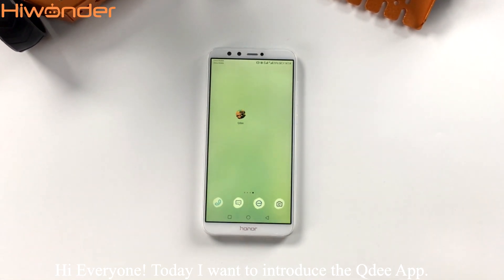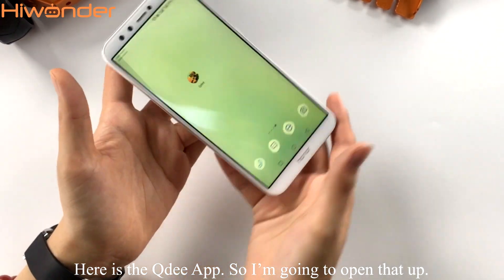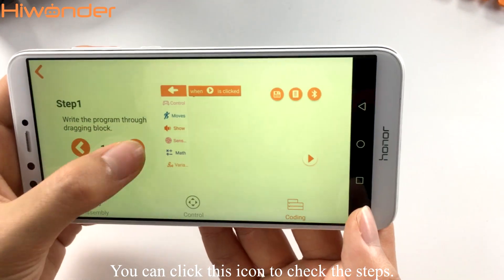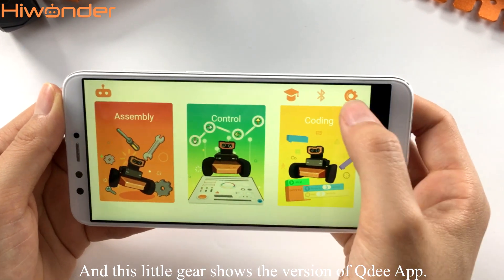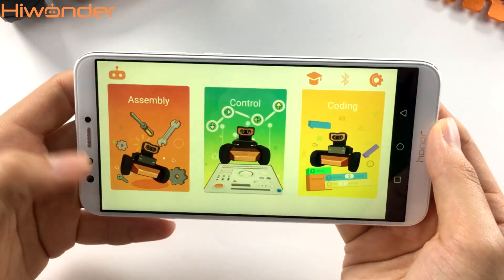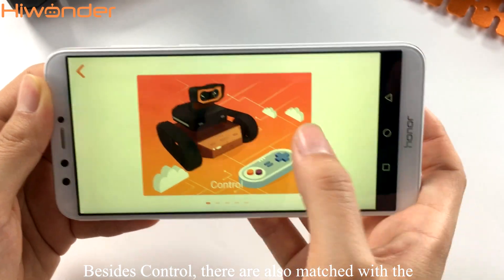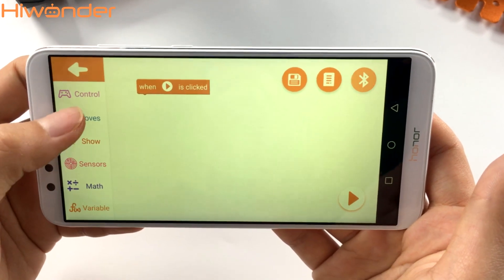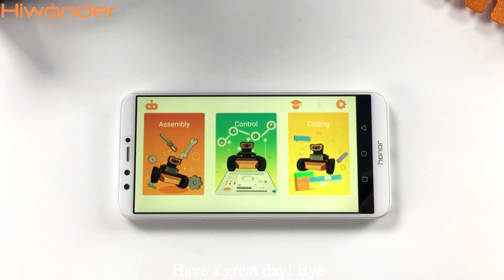Section 3：Qdee APP Introduction | Hiwonder Qdee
——ABOUT Hiwonder Video——

In this Section, we would like to introduce Qdee app,
Android phone user can search for and download the "Qdee App" directly from the Google play store or "Hiwnder website support parts".
Apple user can search it for the Qdee app on apple store and download it.
open it up, you will see the top right hand over corner, these icons shows the detailed instructions for Qdee app.
small hat icon icluding assembly, control, and coding, you can click this icon the steps.
when bluetooth icon is flashing, that means they are not connected, to connect, you need to press bluetooth flashing icon and simply hold the phone close to the robot.
important tips: If Qdee fails to connect to the phone, that means we need to download the hex file to the micro:bit first.,
 For Hex file downloading and leaning tutorial, you can start the following QR Code to get the information.
This little gear show the version of Qdee app.
Assembly instruction, Every component,control part,Coding

——PURCHASE ——

——CONNECT ——

Hiwonder-   Provider of Comprehensive Solutions for STEAM Education for ages.